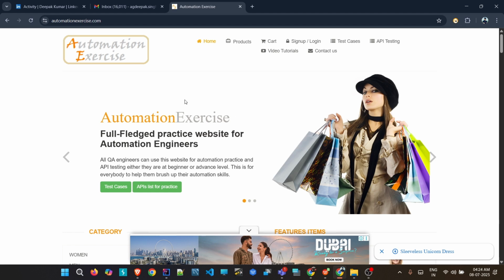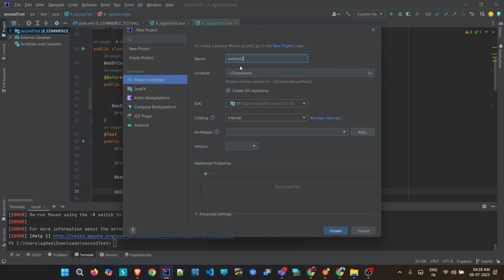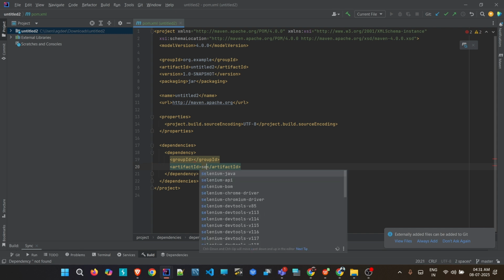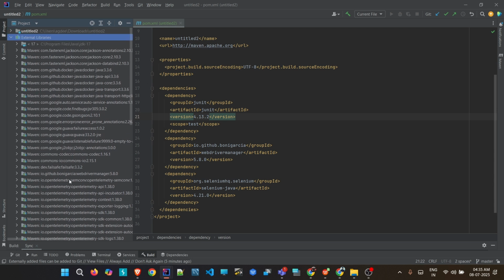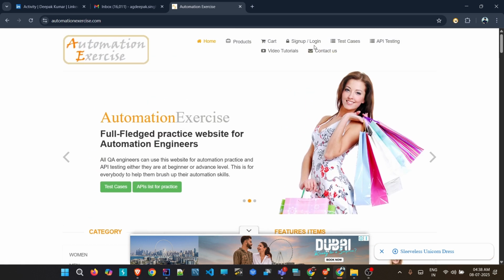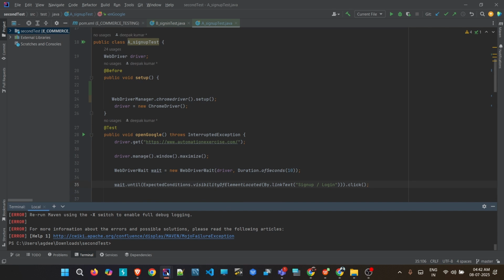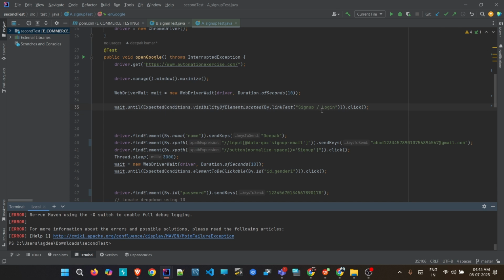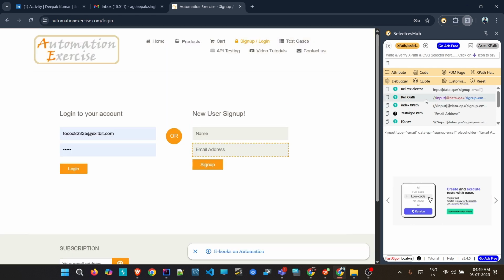Selenium for Beginners: Complete Automation Testing Tutorial with JUnit & Maven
In this comprehensive tutorial, you'll learn everything you need to know about automation testing using Selenium, JUnit, and Maven. If you're a beginner looking to get started with web automation, this video is for you! We'll walk you through a real-world example on an e-commerce website.

This video breaks down the entire process of setting up your first automation testing project. You'll learn:

Project Setup with Maven: How to use Maven to manage your project dependencies and download the necessary libraries like Selenium, WebDriverManager, and JUnit.

Writing Test Cases with JUnit: Learn the basics of the JUnit framework and how to structure your tests for better organization and debugging.

Using Selenium WebDriver: Understand the role of WebDriver and how it interacts with your browser to perform actions like clicking links and filling out forms.

Inspecting Web Elements: Discover how to find the names and locators of different elements on a webpage so you can interact with them in your code.

Practical Example: We'll apply these concepts to a real e-commerce website, showing you how to automate the signup process.

Timestamps:
0:02 - Introduction
0:46 - Project Setup with Maven
3:21 - Writing Test Cases with JUnit
7:17 - Using Selenium WebDriver
15:31 - Tips for Test Framework Design
19:28 - Running and Managing Tests